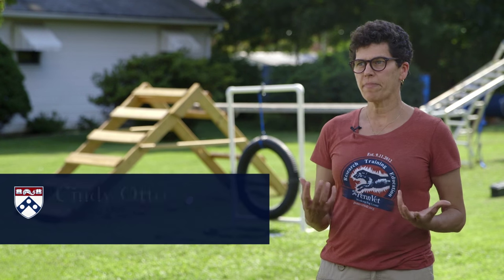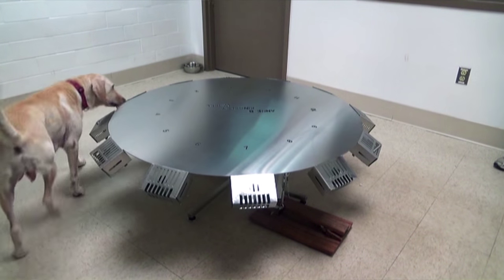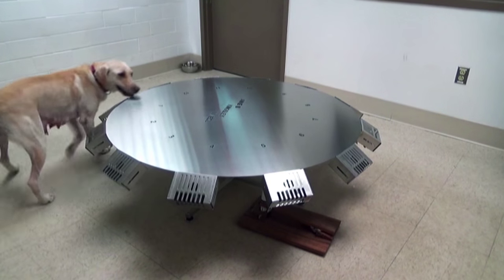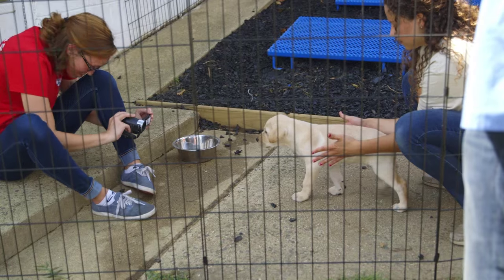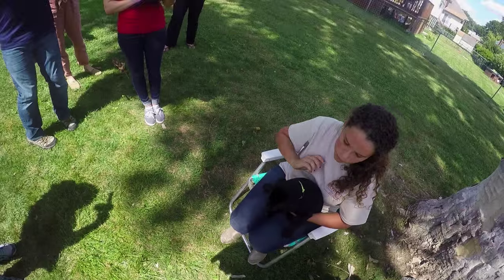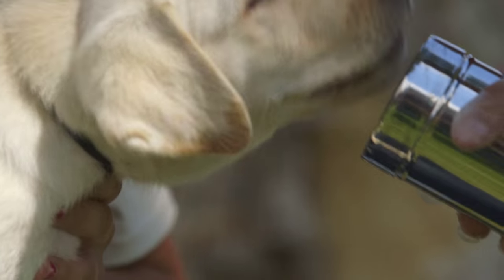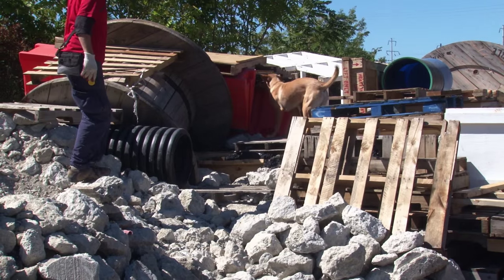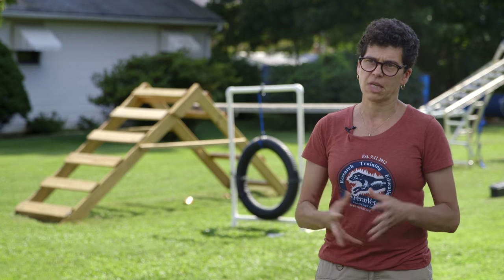Puppies testing their future working dog skills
The Penn Vet Working Dog Center (WDC) recently received an injection of cuteness—and talent. Five Labrador retriever puppies from the “Q litter” reported to the Center to start qualified training on Aug. 21, at exactly 8 weeks old.
These puppies, while undeniably adorable with their oversized paws and insatiable curiosity, also represent all the different facets of the WDC’s serious mission of optimizing the production of valuable working dogs, a mission that involves research, breeding, training, and education. Despite their young age, more than a decade of expertise has already been invested in their pedigree, and thousands more hours of training will be required before they’re ready to work at any number of life-saving jobs, such as detecting cancer, narcotics, and explosives.
Though other universities are engaged in various aspects of working dog research and breeding, Penn’s Center is unique.
“No one else has their puppies cared for by foster families like we do and no one else starts training as early as we do,” says Cynthia Otto, WDC director.
The Center, Otto’s brainchild, was established in 2007 but launched as a full-fledged operation in 2012, when the first puppies arrived at the Pennovation Works campus to begin training. Since then, nearly 40 dogs have been part of the Center’s training program, which entails a schedule familiar to many human office workers: The dogs train at the Center from about 9 a.m. to 5 p.m. before retiring home to romp about and bond with their foster families—all volunteers—during nights and weekends.
The Q litter’s story began with their mother, Ffoster, a 4-year-old yellow Lab. Ffoster came to Penn Vet as part of a partnership with the Department of Homeland Security’s Transportation Security Administration (TSA). The TSA had established a breeding program aimed at developing top-rate explosives detection dogs, but the program was shut down in 2013 after it lost funding. As part of the partnership, Penn received two of the TSA’s dogs. One female, Zzisa, was bred last year—and the “P litter” of nine puppies was the result. Ffoster is the second TSA dog to be bred.
“Ffoster is a very special dog,” says Otto. “She’s excelling in ovarian cancer detection. She is also one of the older dogs at the Center, so we wanted to breed her while she was still in her prime.”
The Center chose to maximize the diversity of the litter by inseminating Ffoster with genetic material from two males, one from the TSA program and one from Canine Companions for Independence (CCI), an organization that specializes in the breeding of dogs to provide assistance to people with disabilities. Her six puppies received names, according to TSA convention, in honor of 9/11 victims: linQ, Quinn, Quiqley, Quilty, Quori, and Quackenbush.
As part of the breeding agreement, CCI will keep one of the puppies and one will participate in some WDC testing, but will be owned by Eric and Tracy Darling, who cared for Ffoster and her puppies during their early weeks. The other four will live with foster families during their training.
Many other working dog programs don’t start training canines for their detection jobs until they are a year or older, but the overachieving Penn puppies officially begin at eight weeks—and the research on them starts even sooner. When the puppies were just three weeks old, WDC staff, volunteers, interns, and residents began using a protocol supplied by the U.S. Border Patrol’s canine training program to evaluate their dogs using a variety of behavioral and sensory tests.
On a visit to the Darlings’ home one warm afternoon this summer, the puppies and the WDC team were caught in action. Lorenzo Ramirez, a post-doctoral fellow at the WDC, proffered small jars containing distinct scents to the puppies one at a time and noted their reaction.
“Narcotics,” Ramirez announced as he waved the jar under the puppy’s nose. “Indifferent to narcotics,” he noted, the puppy turning his head away.
“Arson.” The puppy licked the jar. “He’s a fan of arson!”
“Pepper.” The puppy balked. “He doesn’t like pepper, not at all.”
The task isn’t necessarily designed to test a dog’s affinity for certain scents, Otto says, but rather to begin stimulating neural pathways the puppies will rely on as they learn to detect and differentiate odors.
Additional tests involve playing “fetch” with jangly keys or rattling cans to measure the puppies’ drive and boldness, while others require  handling the puppies in various ways to evaluate their social tendencies.
“We’re looking for the bolder, more outgoing dogs that want to chase things and aren’t scared by loud noises,” Otto says.
By pairing the power of pedigree with early, directed training, Otto hopes to continually improve the pool of dogs that are available to serve society with their sensitive noses and confident demeanors.